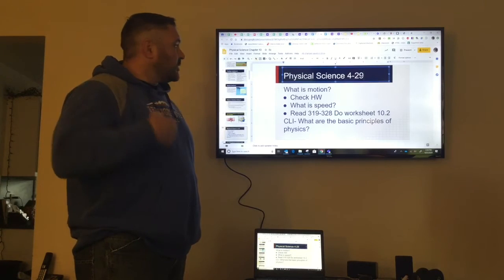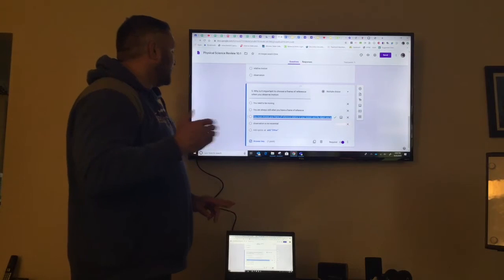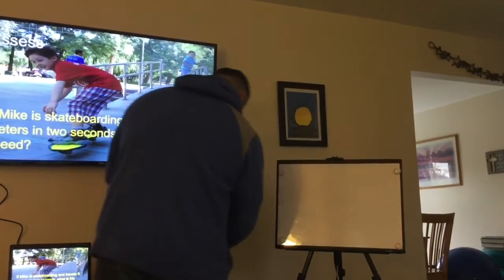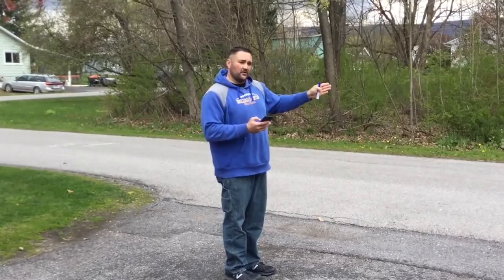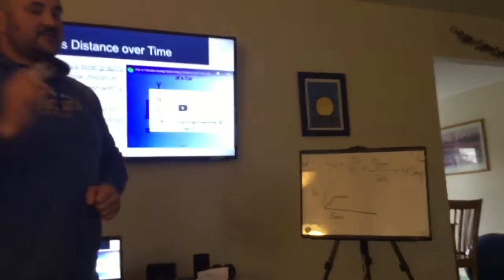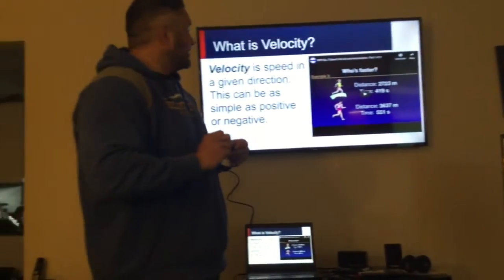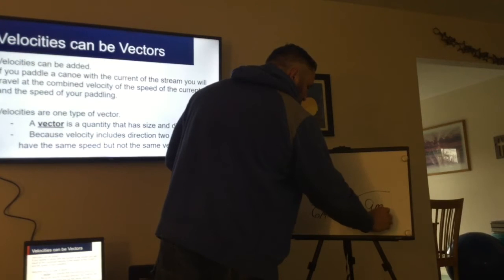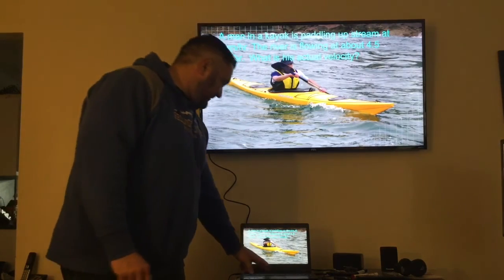Physical Science chapter 10 section 2